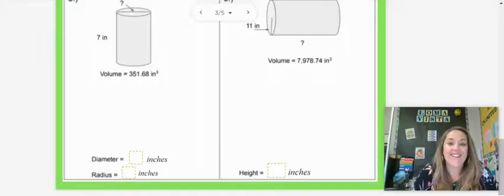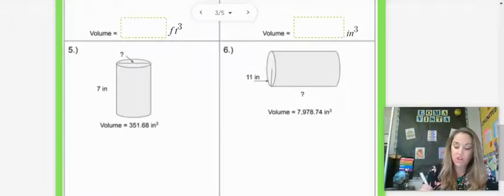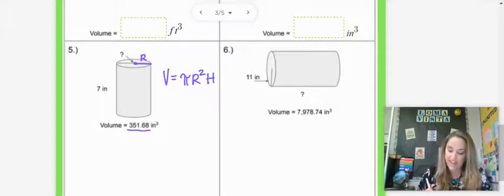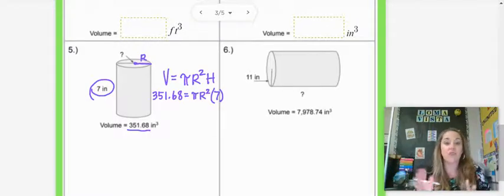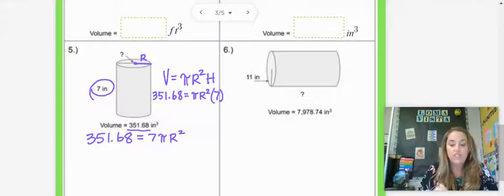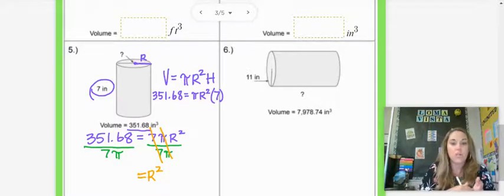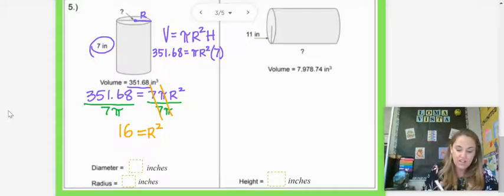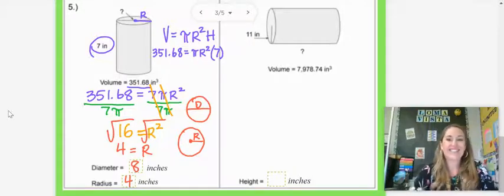Help with this week's classkick- slide 3 number 5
Finding the radius of a cylinder when given the volume and the height.